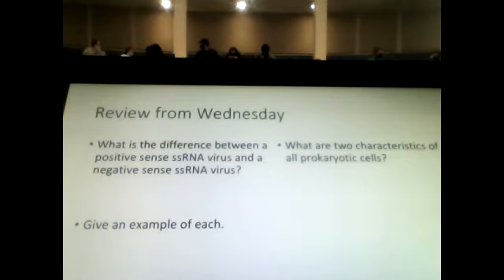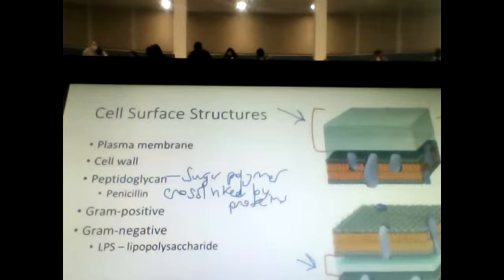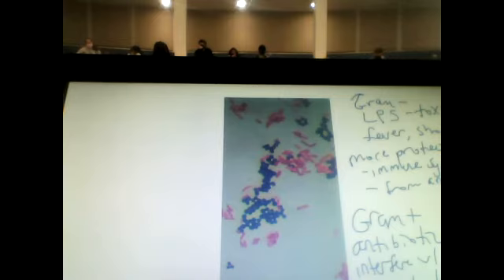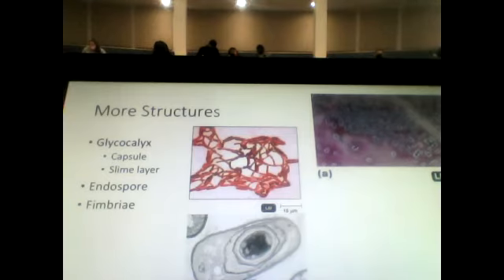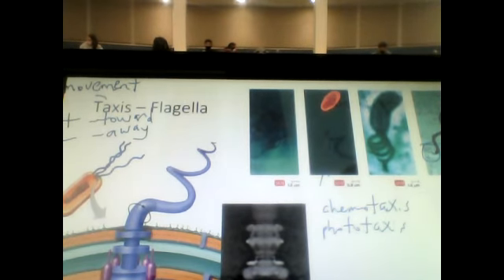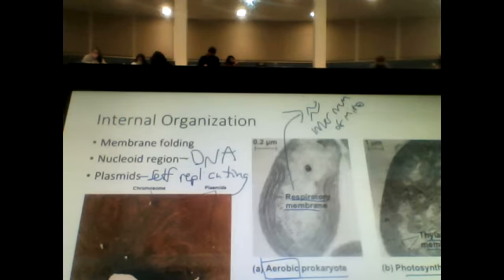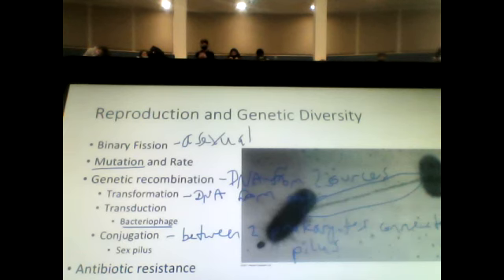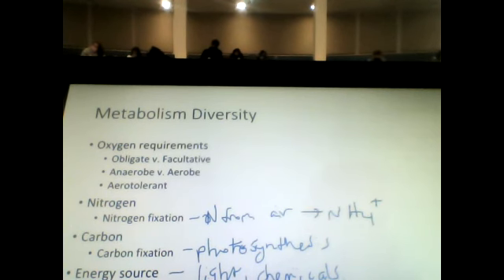class 1 28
Bacteria (ch 27)